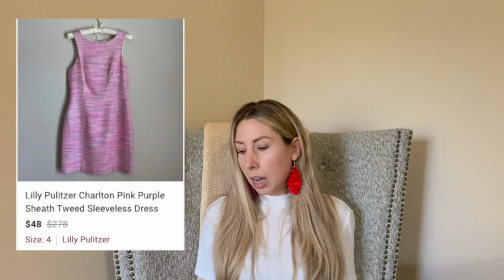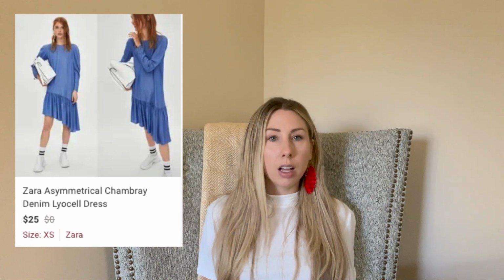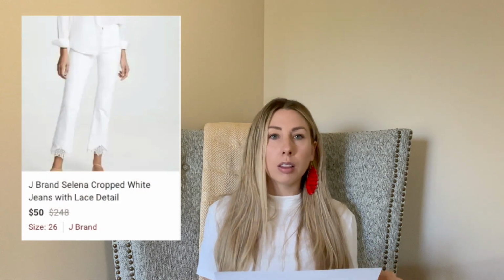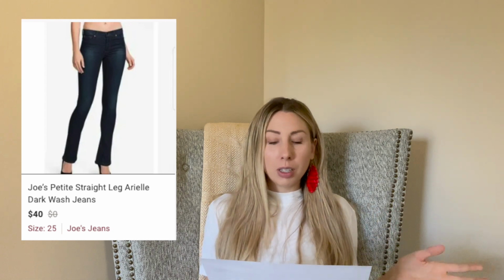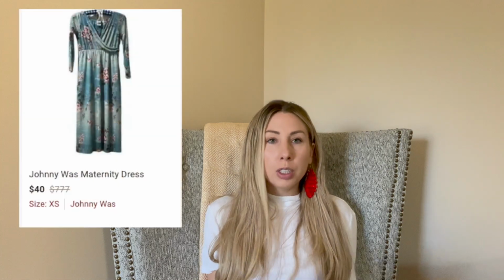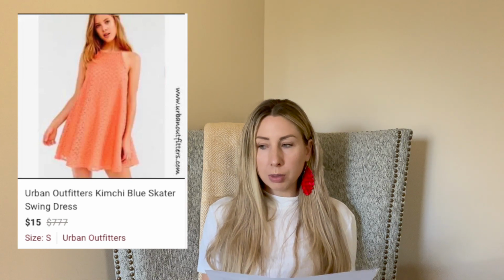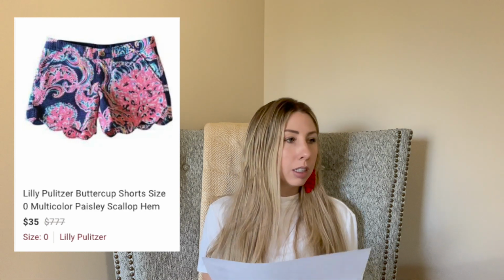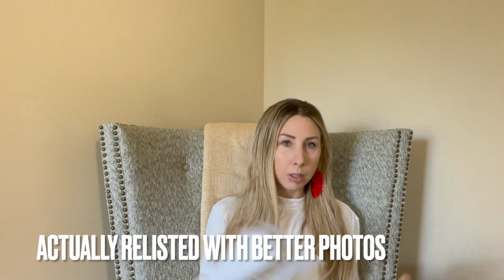What Has NOT Sold After 90 Days on Poshmark September Edition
** Sorry, I had to reload this one since it didn't load the entire video the first time. **

Today, I go over what items in my closet still haven't sold after 90 days on Poshmark. Only about 60 (or less than 10%) of my total listings haven't sold since I started my reselling journey in May of 2022.  See what isn't selling. You may be suprised!

Thank you all for the support and looking forward to going on this journey with you all! 🌞

OneShop Assistant! ( I wouldn’t have survived without it)
Want crosslisting + analytics + hands-free relisting, shares, follows, & offers? ➡️ Get $10 off the service I use by tapping this link!